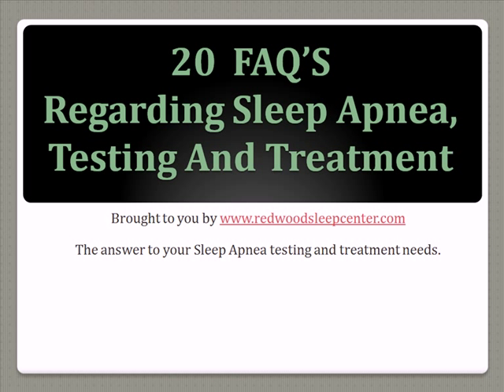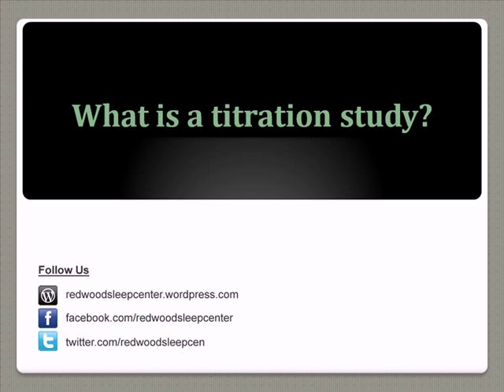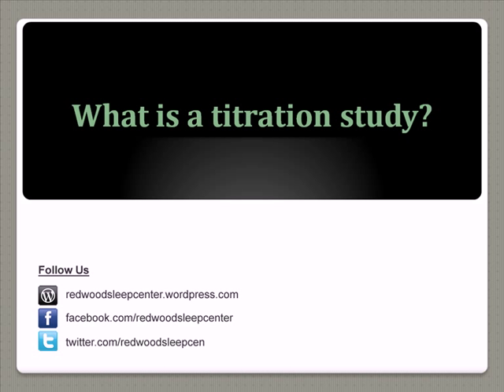What is a titration study